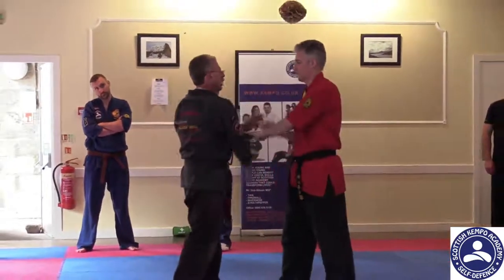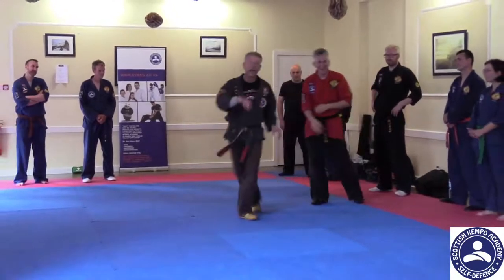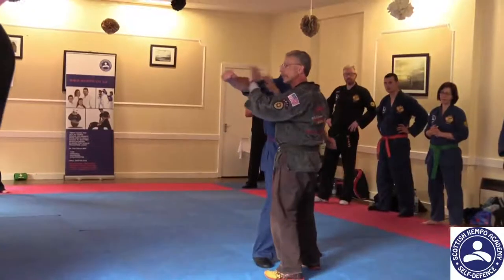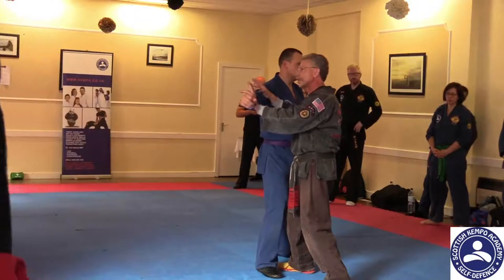SKA - TAIN GATHERING - KYOSHI JAMES DENNING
Featuring Kyoshi James Denning.